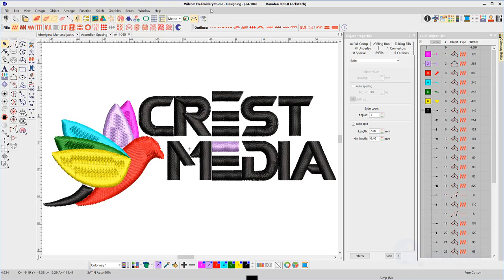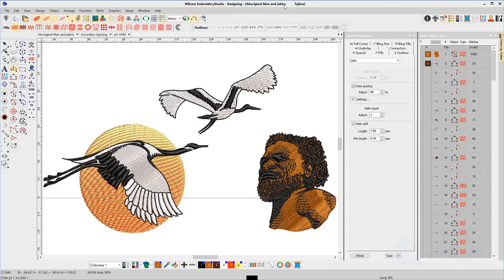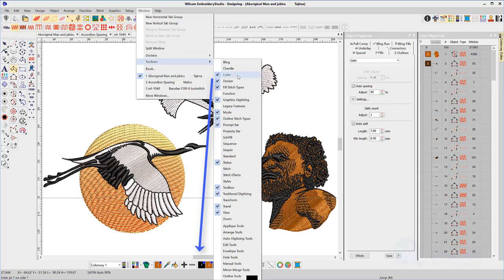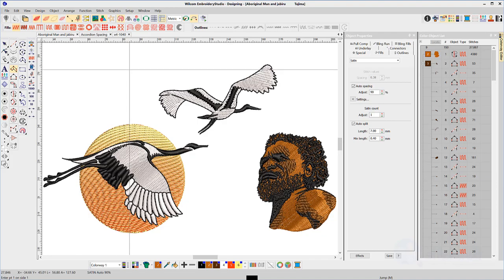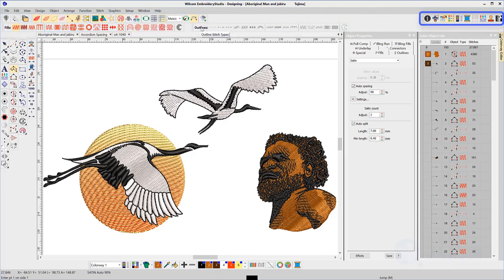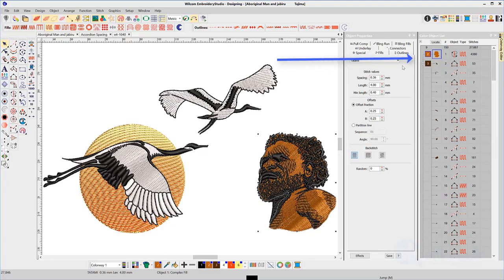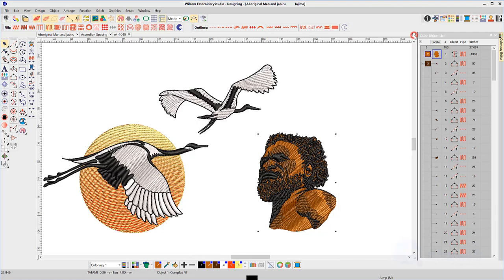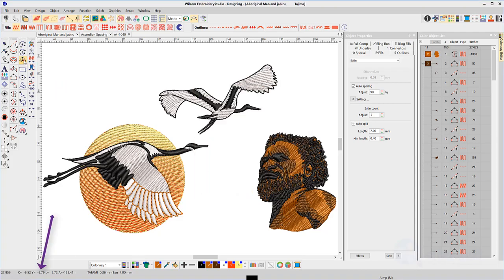Embroidery Studio User Interface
Understanding the interface and knowing where to find and hide your toolbars will help with your confidence and greatly improve the digitizing learning curve learning curve.